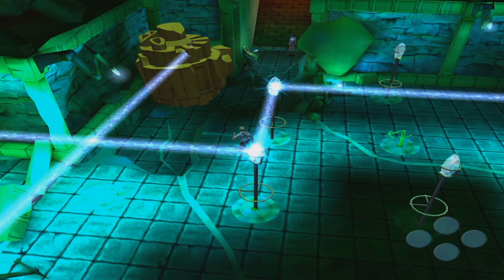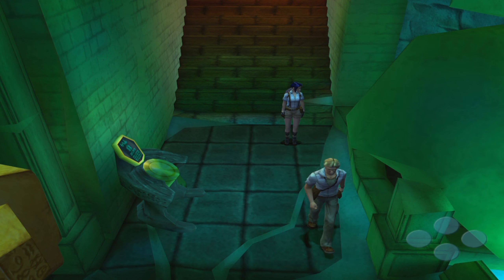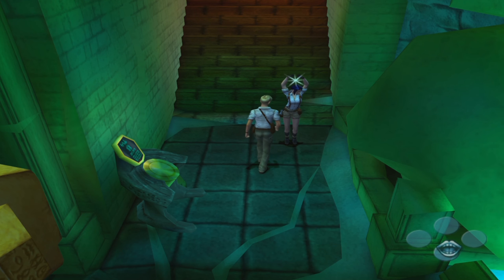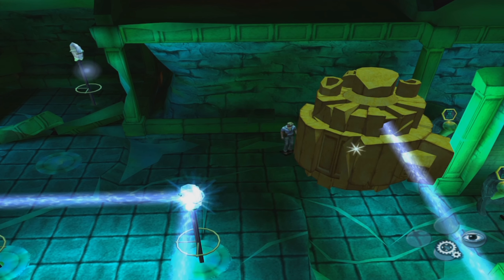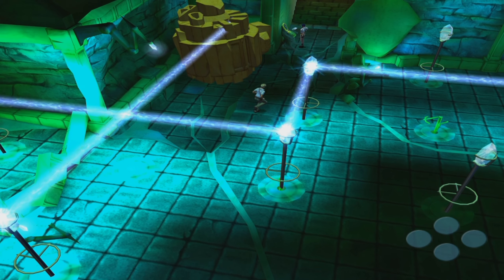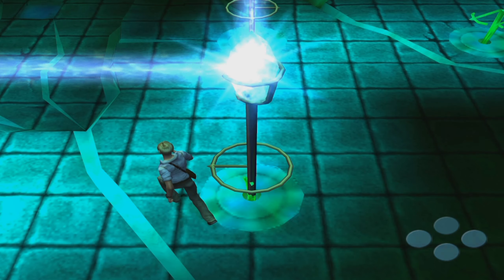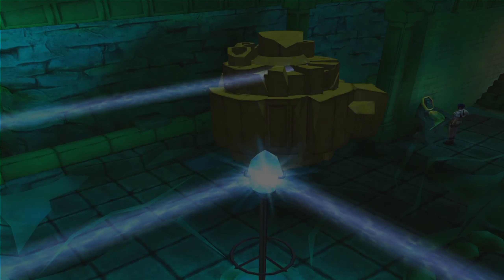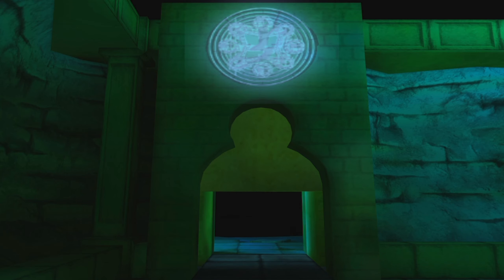Let's Play Broken Sword: The Sleeping Dragon - Part 17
Broken Sword: The Sleeping Dragon is an adventure game released on Windows, Xbox, and PlayStation 2 in November 2003. It is the third installment in the Broken Sword series, released six years after the previous instalment, The Smoking Mirror. The Sleeping Dragon moved the series to 3D graphics, and is the only game in the series not to use a point and click interface. The player assumes the role of George Stobbart, an American patent lawyer who flies to the Congo to write a patent for a scientist who claims to have found a source of unlimited energy.

The idea was first discussed in 2000. To make the game feel like a film, Revolution brought in a cinematic consultant, Bob Keen, who made sure the game conveyed emotions and atmosphere appropriate for each scene. The game was originally planned to have similar cartoon-quality visuals as its prequels, but the developers decided to aim at a style similar to Japanese animated films. Unlike the first two Broken Sword games, which used the Virtual Theatre engine, The Sleeping Dragon was built with the RenderWare engine. The game's music was composed by Ben McCullough, and Rolf Saxon returned to voice George Stobbart.

The game has received highly positive reviews. Critics praised the game's story, writing, humour, cinematic feel, and graphics. The game's music was also lauded. Criticism focused primarily on the control interface and repetitive puzzles. According to Charles Cecil, the game sold a few hundred thousand copies.